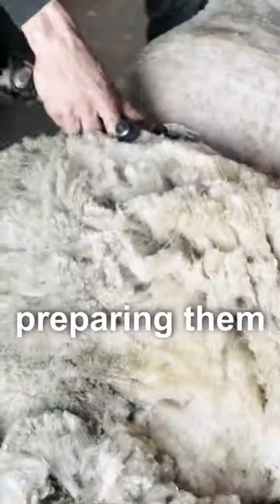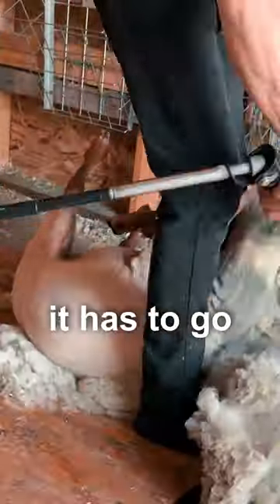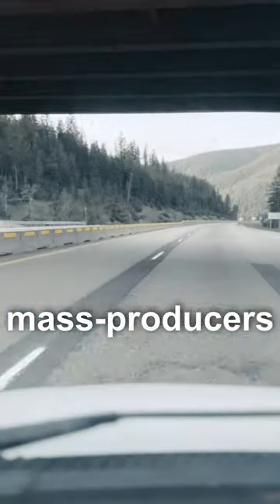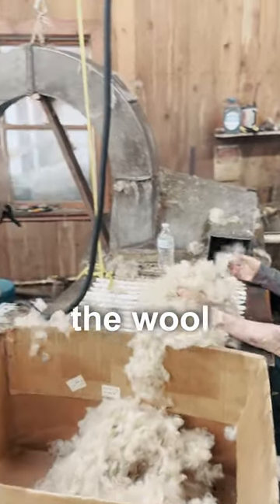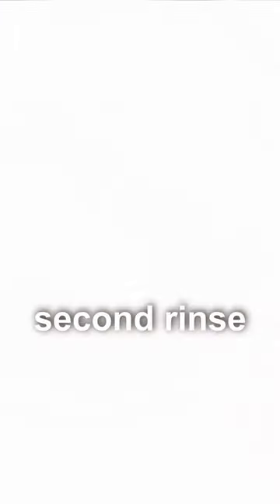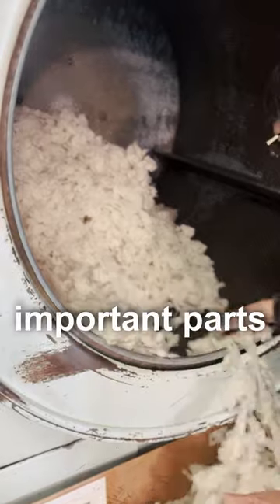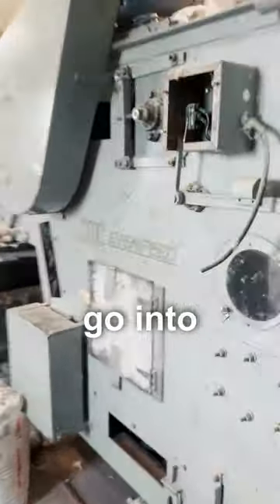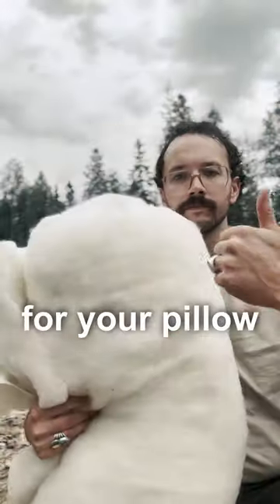How Wool is Processed in 60 Seconds. Very SATISFYING.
Check out how wool is processed. Unlike its synthetic counterparts organic wool doesn't need any chemicals or additives. It goes through an all-natural carting process. notlabratorygrown.